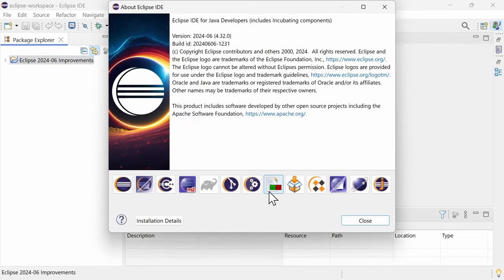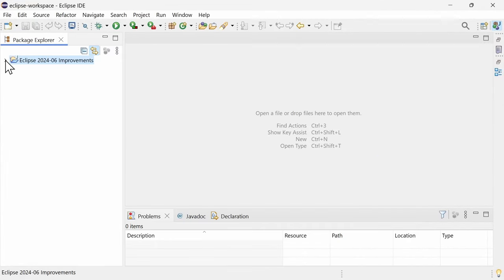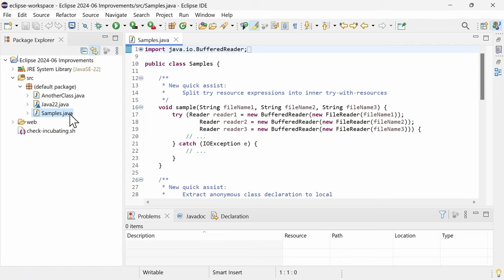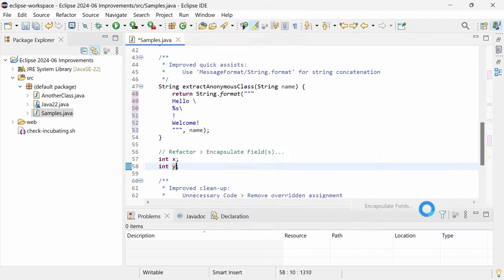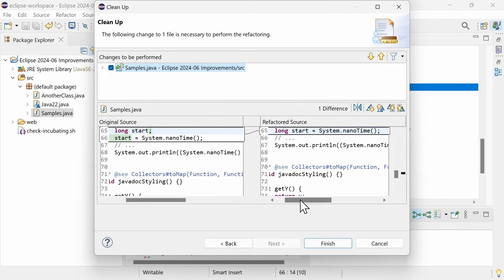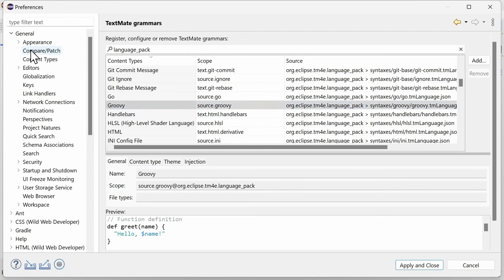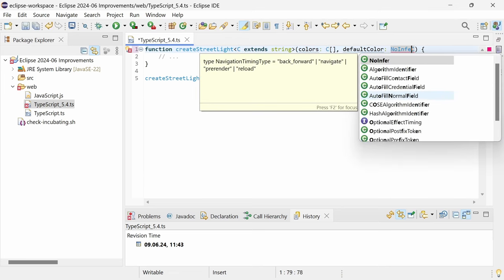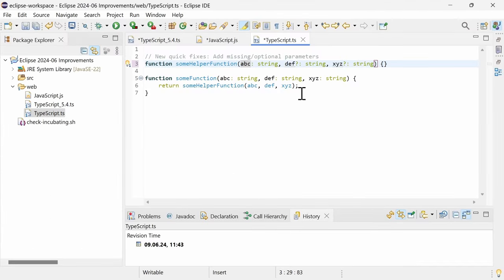Eclipse 2024-06 Java IDE Improvements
0:00 - Intro
0:17 - Java
5:02 - General/Platform
6:10 - Web
7:39 - Outro

Sample code used in the video and links about the features that are shown and not: